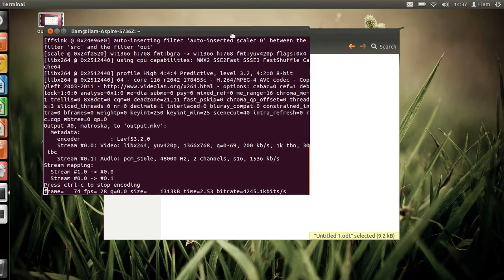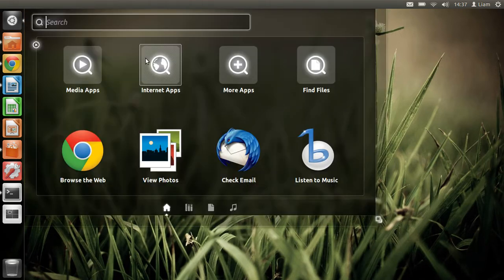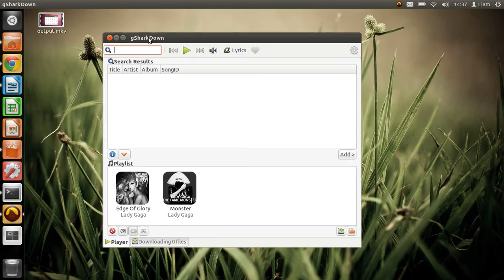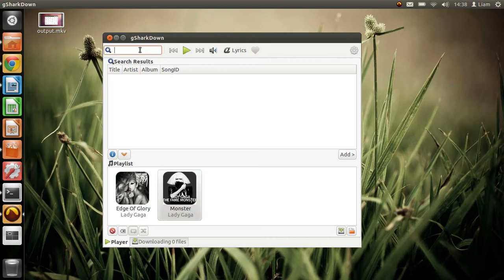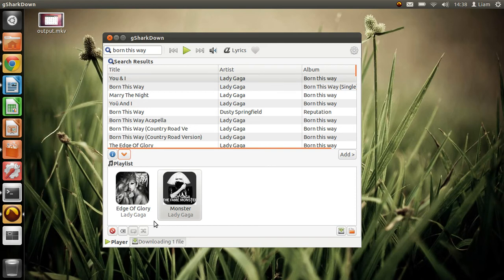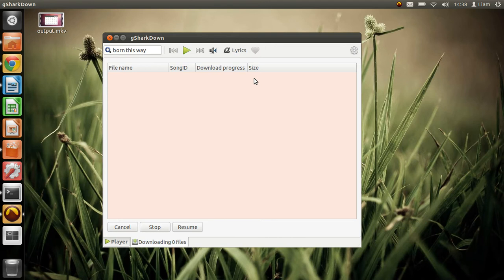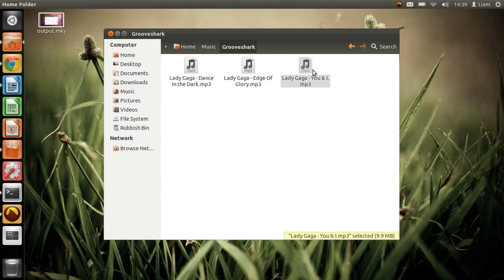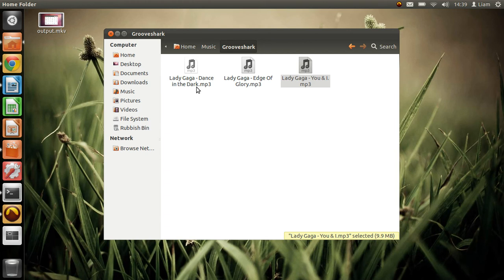Download Mp3 Ablums Plus Tracks In Ubuntu 11.10 GrooveShark